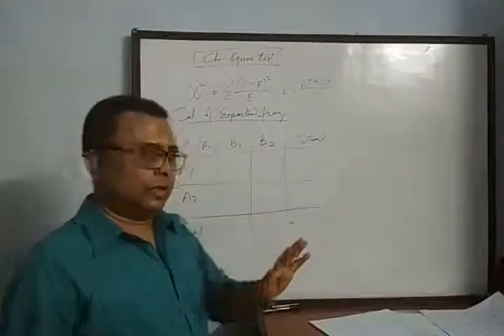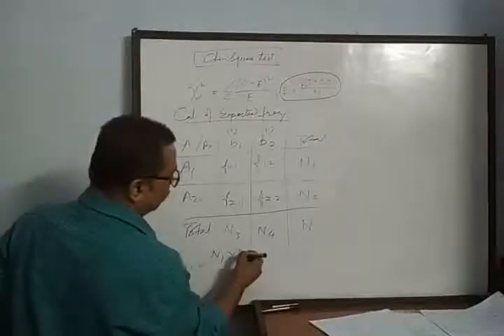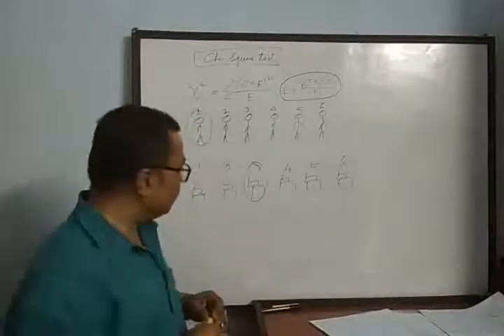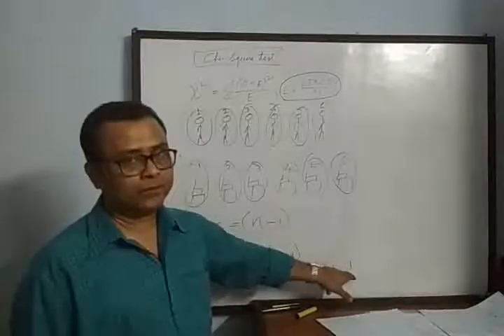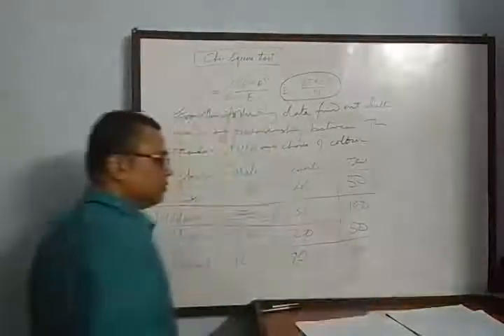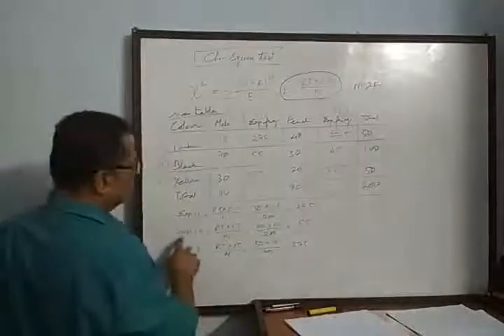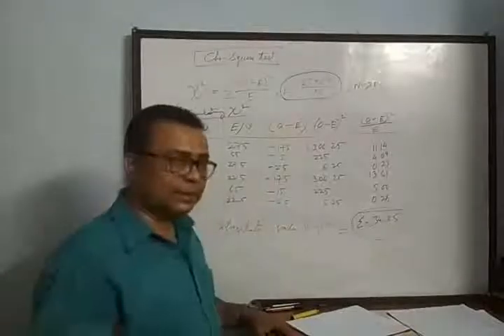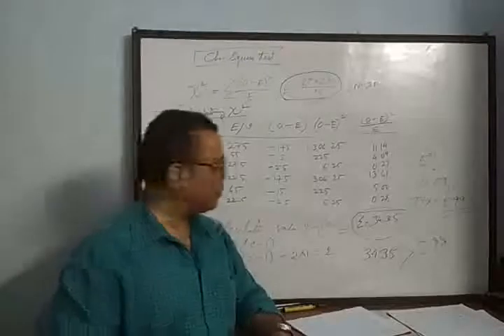Chi square test part 2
By Dr.Partha Priya Das